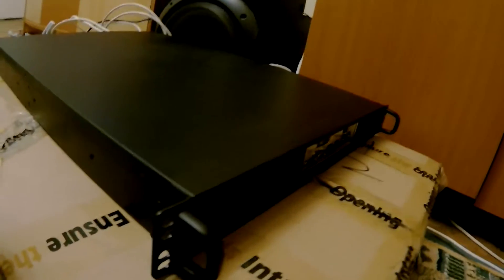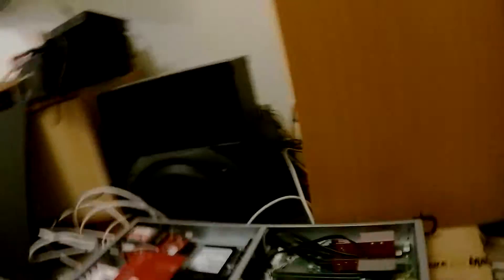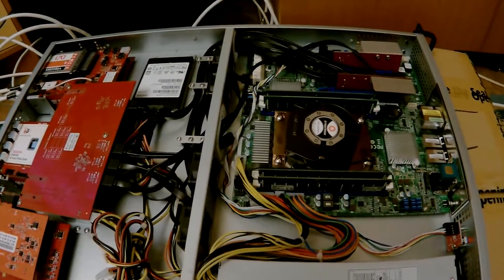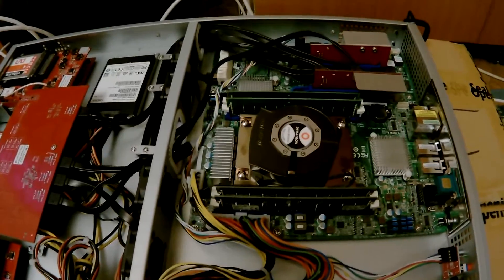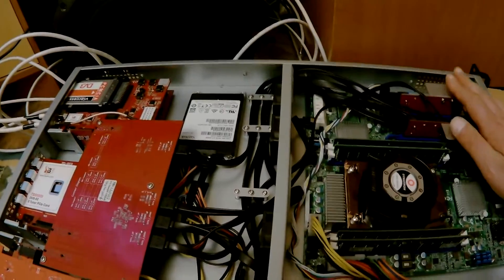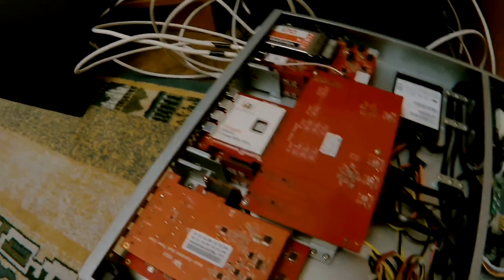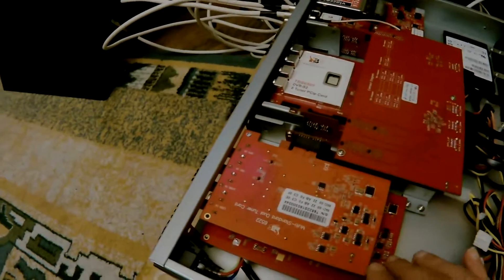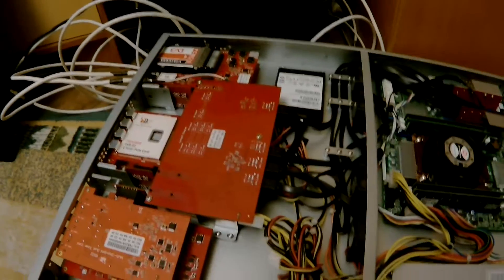TBS Moi Pro V Intel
The new TBS Moi Pro V Intel introduction.
MOI-V is TBS latest professional IPTV streaming server, with flexible x86 CPU(Upto Intel E5 Xeon) and Memory, it support up to 48 TV tuners of different DVB standard in 1U chassis. It can receive live TV signal using built-in TV tuners and stream the channels to your IPTV panel.